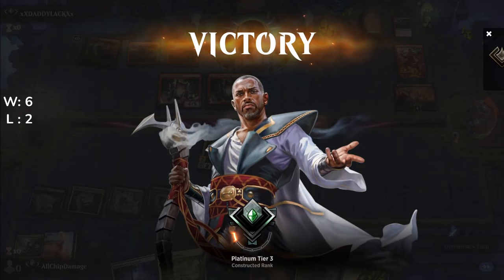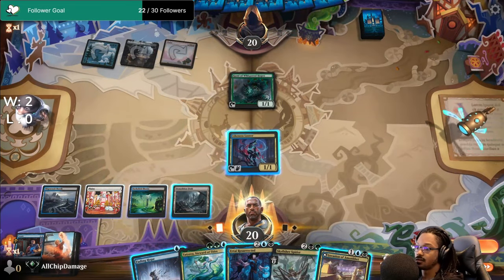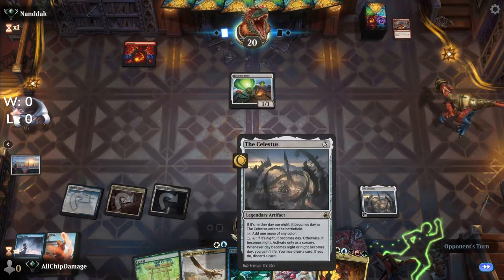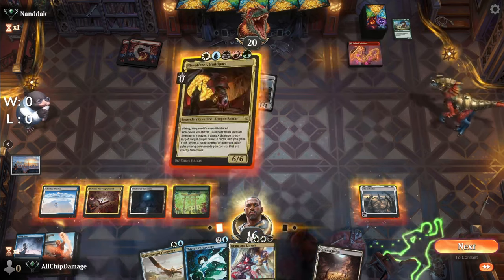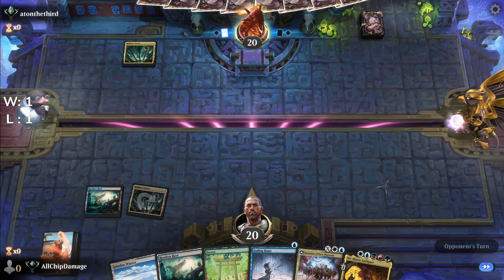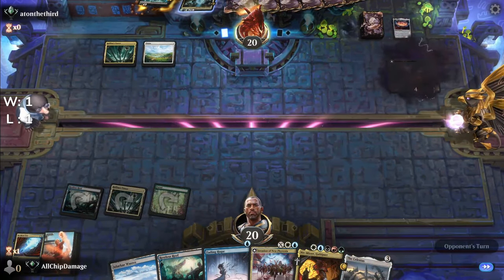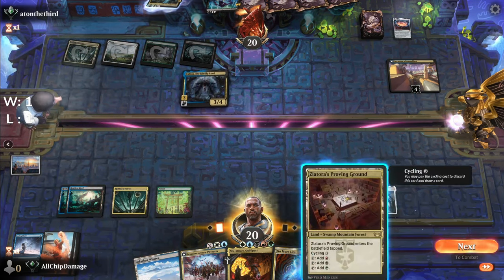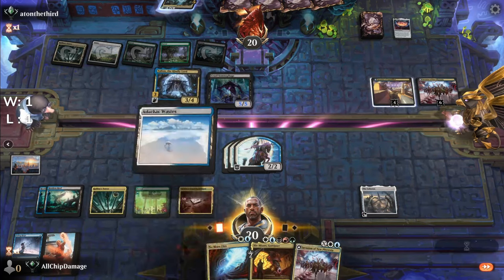UNEXPECTED Results From This Deck | MKM | MTG Arena Standard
In this video, I built three decks that had unexpected outcomes in Standard.  So many creative ways to get Niv out and smash the ladder in MTG Arena.   These deck builds are inspired by cards from the MKM Set.

0:00   Deck 1 - Match 1
7:40   Deck 1 - Match 2
13:37 Deck 2 - Match 1
19:54 Deck 3 - Match 1
24:29 Deck 3 - Match 2